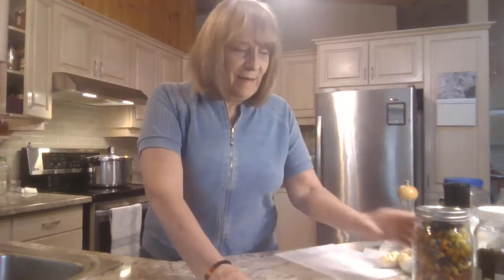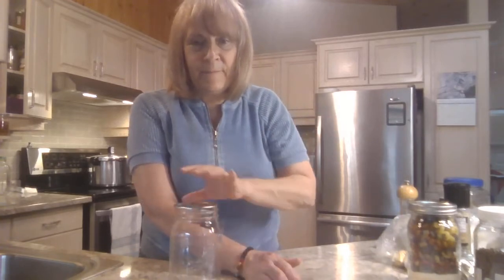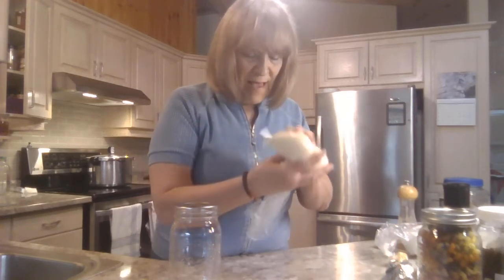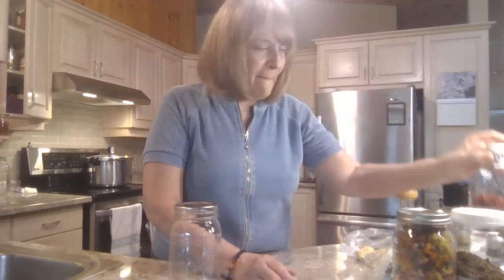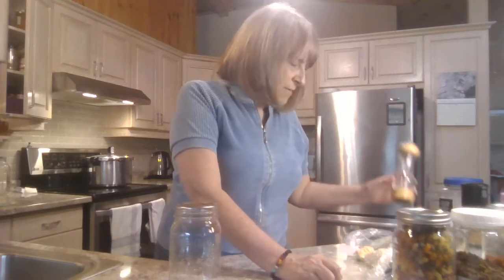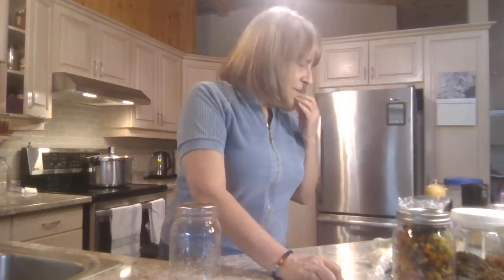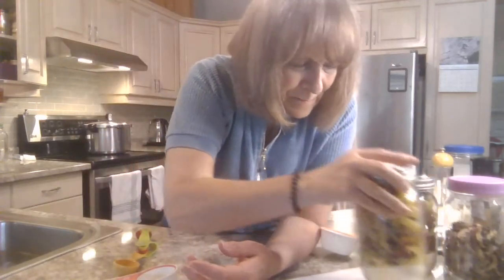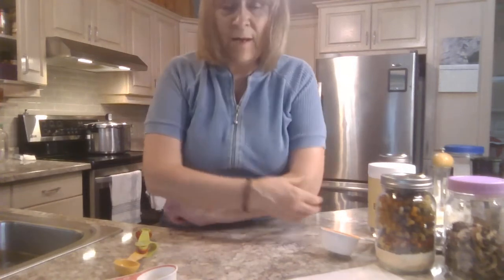Dehydrated Macaroni 'N Cheese in a Jar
Dehydrated Mac 'N Cheese in a jar recipe made with dehydrated ingredients for shelf stability and convenience. Delicious!

Ingredient Links
Chedar Cheese Blend - Use ATJ5704 for discount

MAC ‘N CHEESE MEAL IN A JAR
1 quart wide mouth jar.
1/4 cup 3 Cheese Blend from Bulk Barn
1/4 cup Herb Parm Cheese Bulk Barn
2 Tbsp cheddar from iHerb
½ Tbsp onion flakes
1 Tbsp milk powder – iHerb
1 Scoop Butter Powder – iHerb
½ tsp mustard powder
¼ cup dehydrated ground beef
½ cup Mushrooms
2 Tbsp Dehydrated Red Peppers
1 Tbsp Nutritional Yeast
Garlic Sea Salt to taste
2 Tsp Parsley
White or Black Pepper to taste
Dehydrated pasta noodles to fill the jar

Layer the ingredients in the Jar
Wipe the rims of the jar.
Put the lid on and vacuum seal if possible. (put something like parchment paper on top if powders are sitting at the top of jar so you don’t clog up the vacuum sealer with powders)
You can use oxygen packs if you don’t vacuum seal.
Store in a dark, dry cool place.

To cook: Add enough water to totally cover the ingredients in a pot, bring to a boil, reduce to a gentle boil until pasta is cooked. Add more water as it cooks if needed.